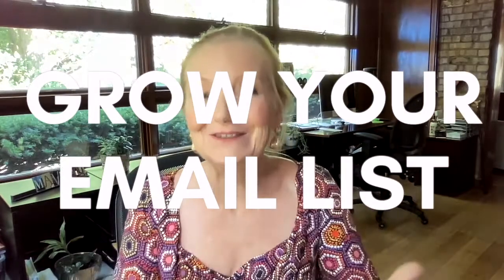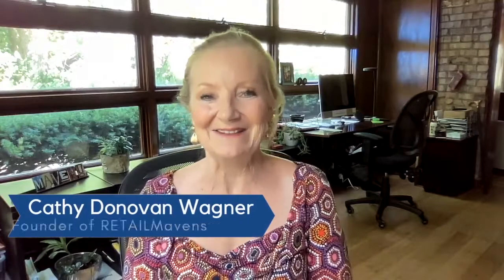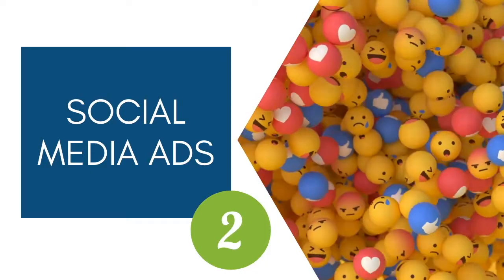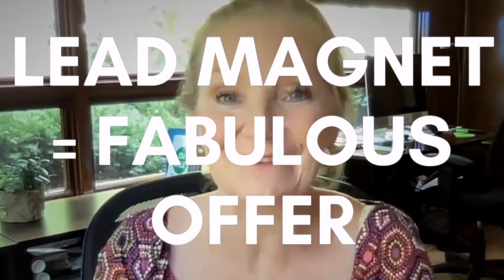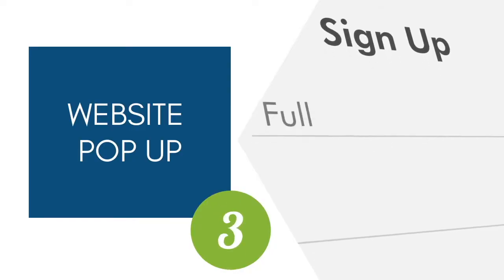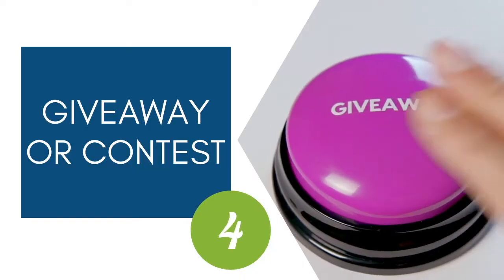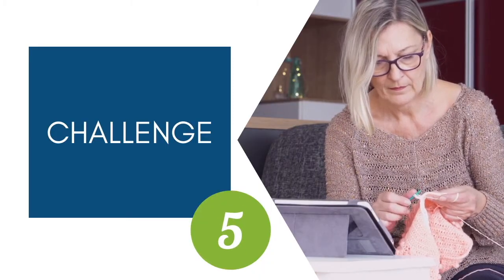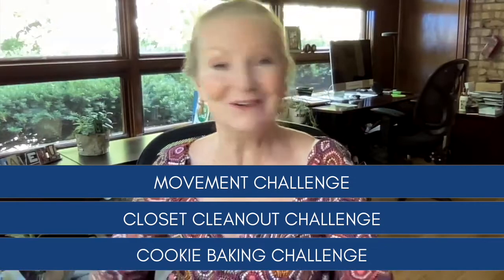5 Ways to Grow Your Email List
Follow these 5 ways to grow your retail email list so you can continue to reach new customers! Growing your email list should be a priority for every retailer, whether you are starting from zero, or already have a humming email list.

That means having a consistent strategy for bringing new, excited customers into your retail store experience.

In this video I’ll share 5 tactics tailored to retailers that will help you add a steady stream of subscribers - and new customers - to your list!

No need to do all 5, just choose one to start and evaluate as you go along.

💰 How to increase your sales so you can consistently pay yourself and your staff, with the 4 steps of the Sales Breakthrough System ⇒